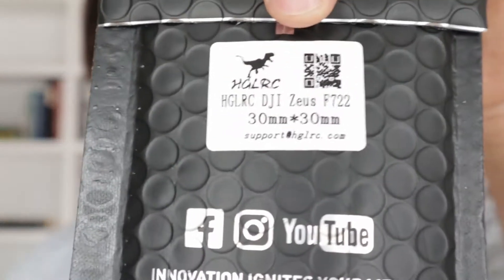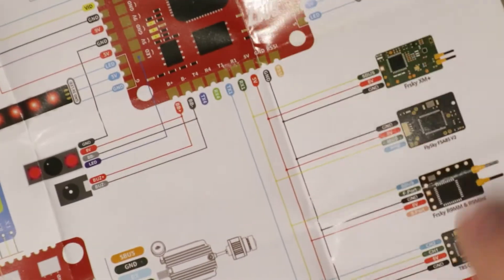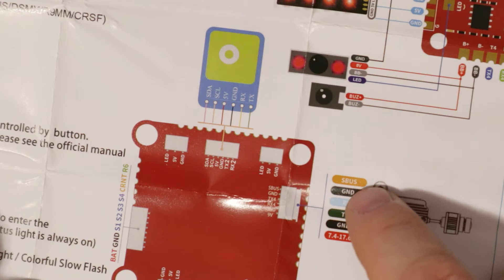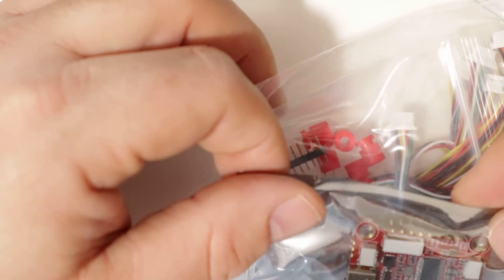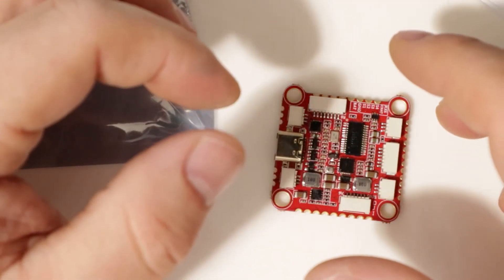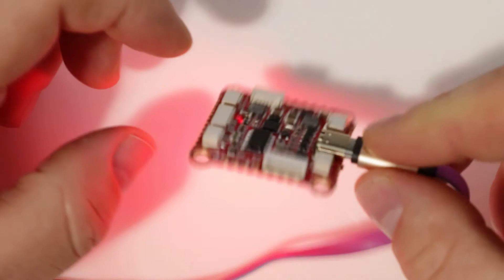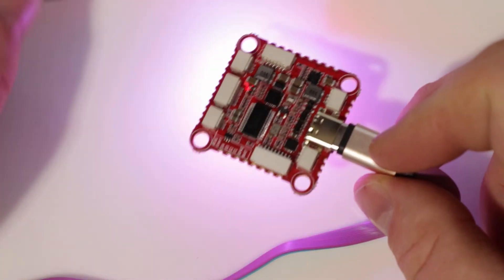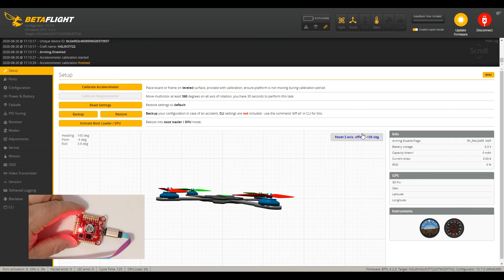HGLRC DJI Zeus F722 Flight Controller: Is this STACKABLE FPV FC WORTHY to put into the air?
I received my HGLRC DJI Zeus F722 Flight Controller and I unopen it you you guys and share my thoughts on what I see. I haven't build an FPV drone with this FC yet, but I'll be ordering some brushless motors, and ESC, and frame to go with this. Looking forward to the build!

This STM32F722 flight controller has lots of JST plugs, and wiring harnesses to make installation a breeze. Plenty of LED ports. And a lot more. Watch the video and if you have any comments, please leave them below!

FC Firmware:BF HGLRCF722(HGLR)
Installing Hole:30.5X30.5mm.M3

Item Name:Zeus F722 Flight Controller
Built-in LED controller
MPU:MPU6000
UARTS:5
CPU:STM32F722 RET6
Input Voltage:3-6S Lipo
BEC Output:9V2A
5V/3A
LED Control:BF/Button
BlackBox:16M
Size:37.3x37.3mm
Weight:8.1g

Product Features:
1.Integrated LED controller allows quick programming of LEDs with the push of a button.
2.Integrated barometer and 16M black box.
3.Maximum BEC 9V/2A and BEC 5V/3A output
4.Easy direct soldering for XM+,NANO receiver and TBS NANO VTX
5.Quickly connect DJI Air Unit, LED and GPS via socket
6.Conformal coated for better protection.